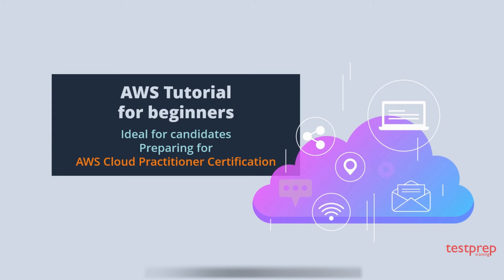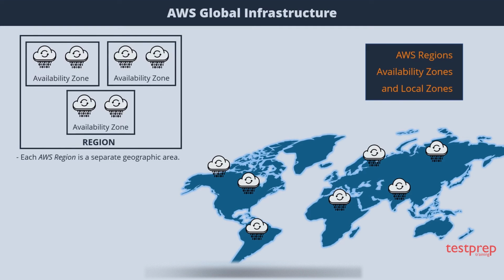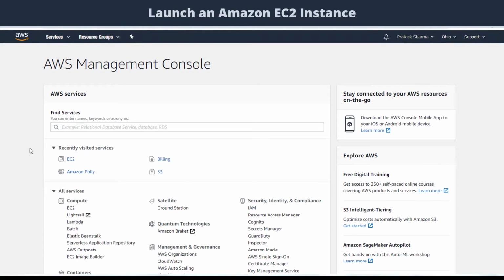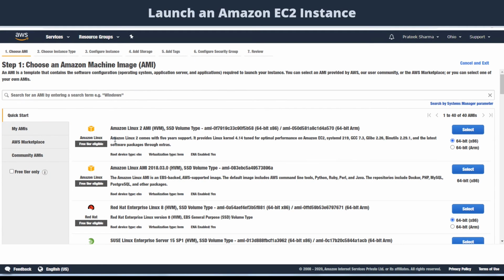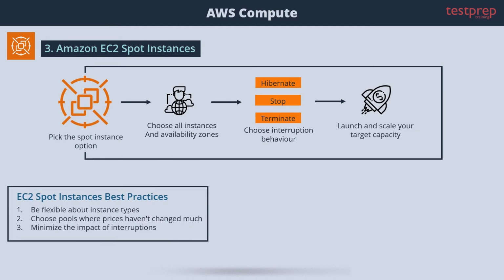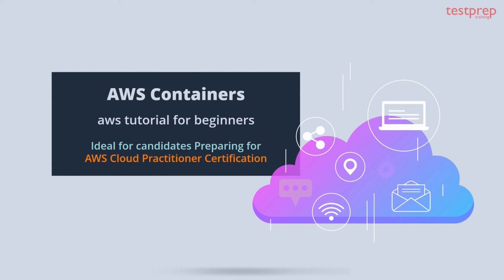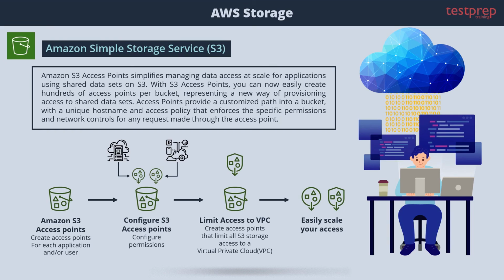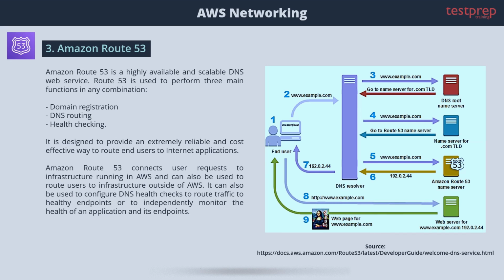AWS tutorial for Beginners | AWS Cloud Practitioner Training | Visit testpreptraining.ai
This is an introductory video for people starting out with aws and people who want to start preparing for aws cloud practitioner exam. The video is not an exhaustive course but an introduction and intended to give you an overview of amazon web services. For cloud practitioner preparation course and lessons, and practice exams

Topic Covered:
1. A quick introduction to AWS
2. AWS well architected framework to build cloud applications. The five pillars of aws well architected framework
3. AWS Compute
4. What is amazon elastic compute cloud (Amazon EC2)?
5. What are Amazon Machine Images (AMIs)?
6. Types of Amazon EC2 Instances
7. How to launch an amazon ec2 linux instance?
8. How to launch an amazon ec2 windows instance?
9. What is Amazon Lightsail?
10. What is amazon ec2 spot instances?
11. What is amazon ec2 auto scaling?
12. What is aws elastic beanstalk?
13. What is serverless computing?
14. What is aws lambda?
15. What are Containers?
16. AWS Container Services
17. Amazon elastic container registry
18. Amazon elastic container service (AWS ECS)
19. Amazon Kubernetes service (AWS EKS)
20. AWS S3 storage service
21. AWS Networking
22. AWS Elastic load balancing
23. Amazon route 53